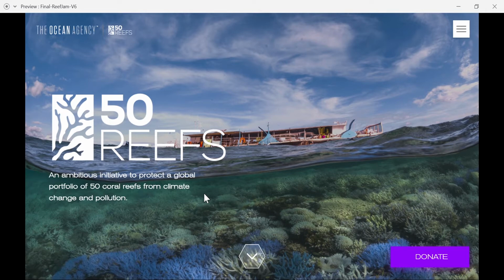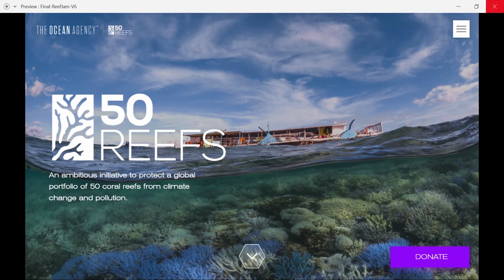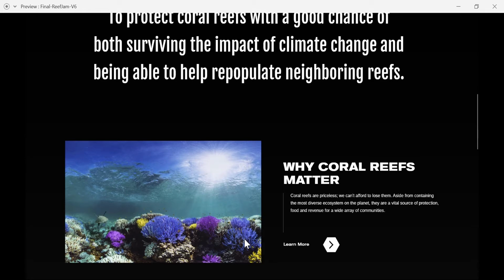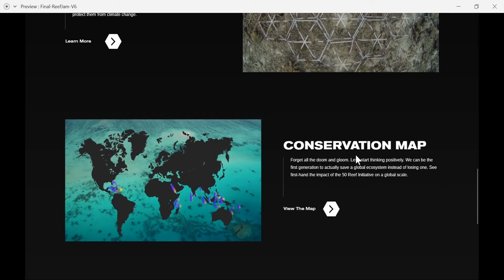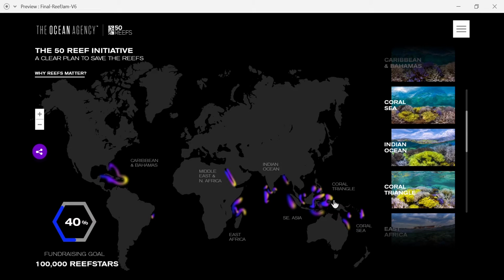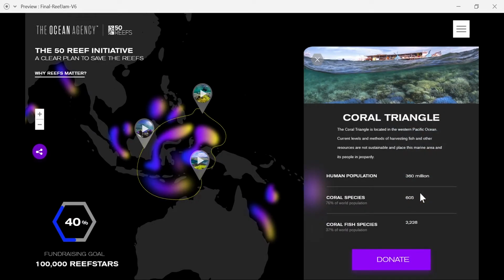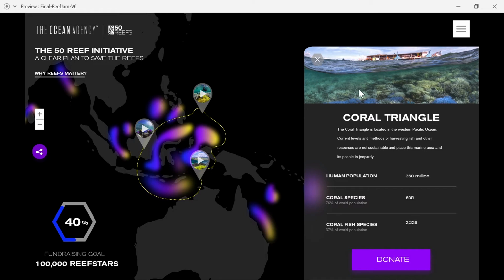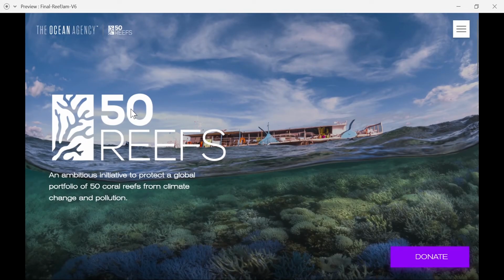Raijine Adobe Creative Jam Project Walkthrough